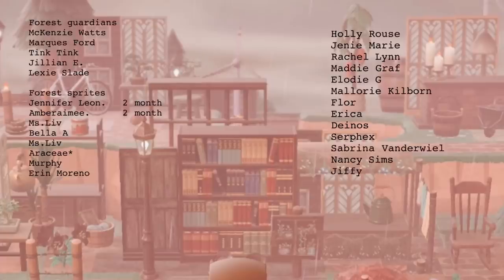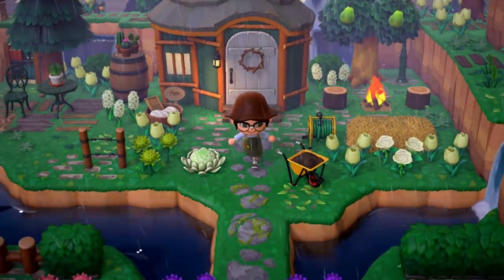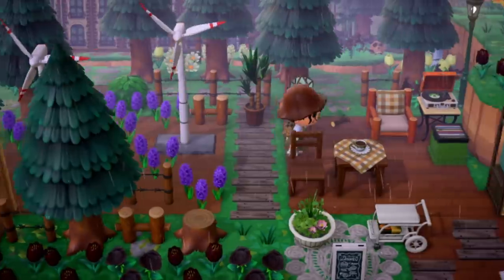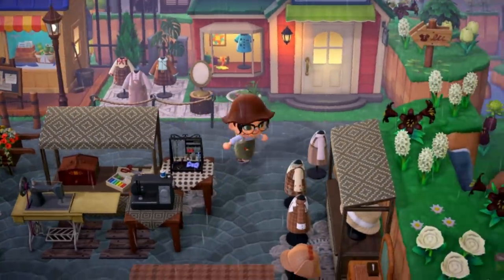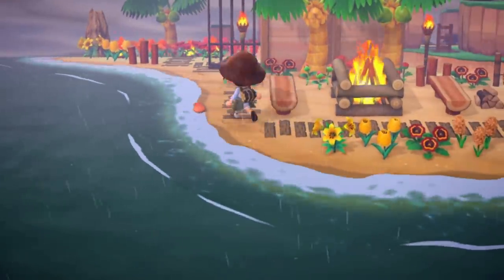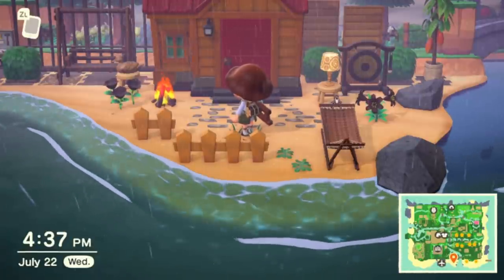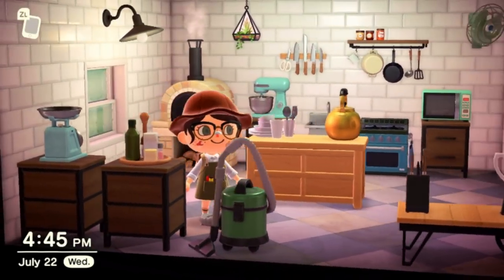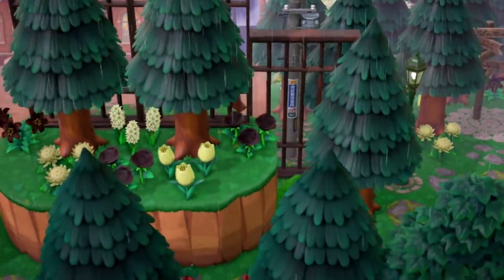Rainy English Mill Town with an Active Volcano • Coral Isle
Island Story: 'Coral Isle' is mostly inspired by the English mill town in which the creator lives.The landscape is inspired by natural beauty spots which are in very close proximity to industrial market/mill towns. The island is also inspired by the creator's travels to South America, where the terrain has beautiful forests, jungles, mountains, rivers and rock formations - also in very close proximity to each other. Coral Isle is an eclectic mix of nature and urban and offers beautiful views and lots of hidden places to explore and relax. Visit the island's bustling market town, jurassic jungle and it's very own 'active' volcano. Enjoy :)

TT: I don't time travel as I'm excited to see my island develop through it's natural seasons.

Codes:
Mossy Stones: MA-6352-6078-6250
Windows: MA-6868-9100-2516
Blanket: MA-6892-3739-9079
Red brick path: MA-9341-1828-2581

Y O U T U B E    M E M B E R
(PERKS)
° Priority during live streams
°Added to my Switch friend list

L I V E S T R E A M S
Playing & Landscaping New Horizons with people in the stream! See you there! :)

open to YouTube members

Purchase ACNH